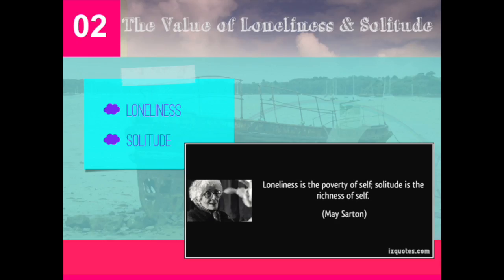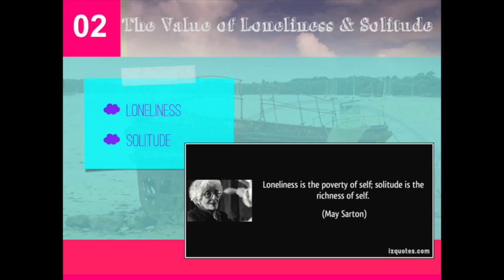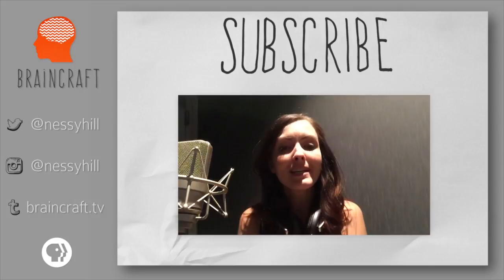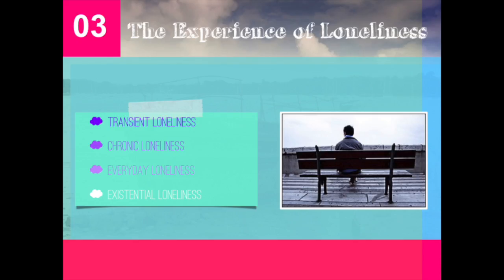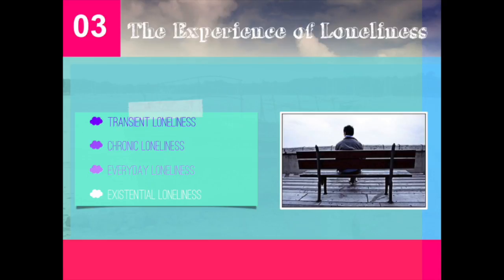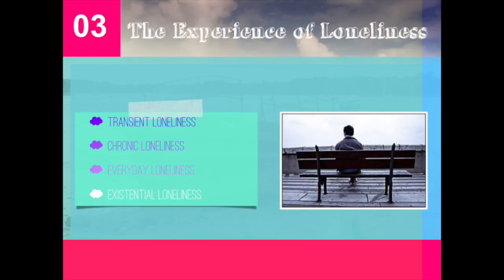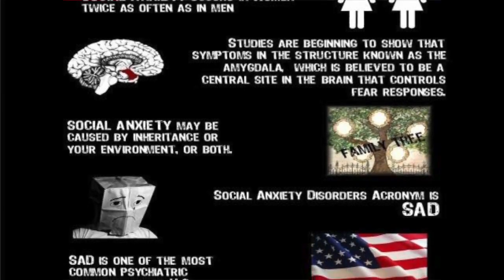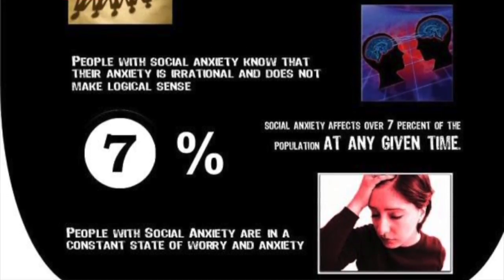PSA: Ch. 11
Loneliness & Solitude